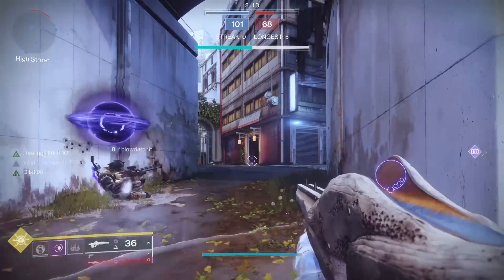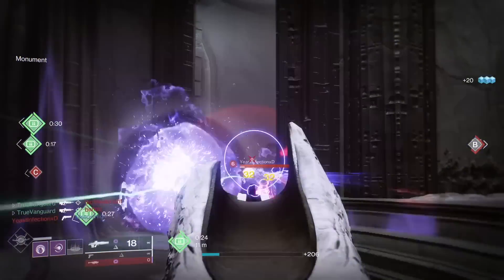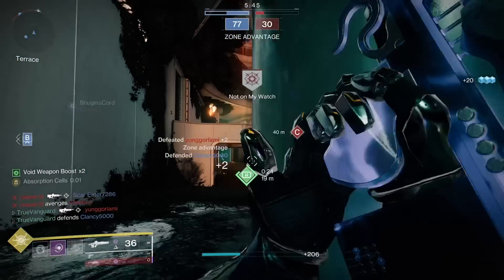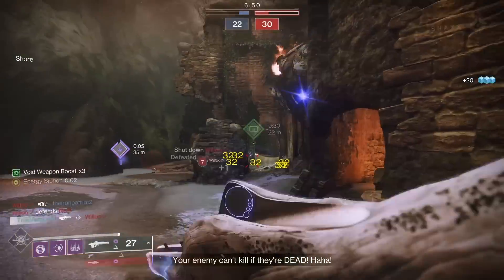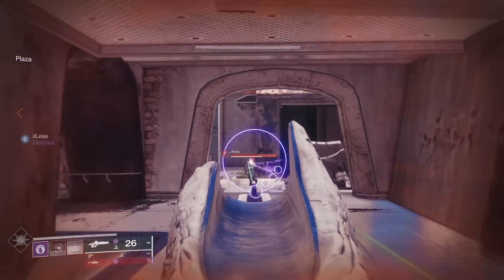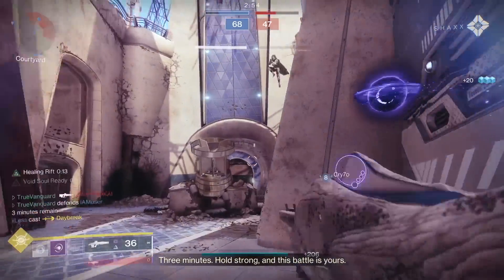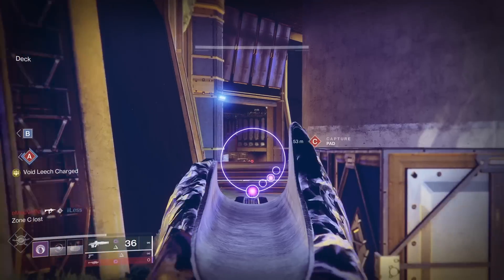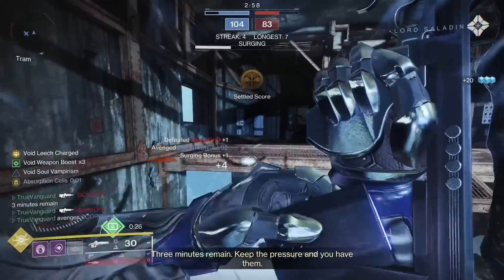This PVP Build Should Be Illegal - The Void God in Destiny 2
This is my Void God build, all about leeching and applying tons of Void debuffs in PVP.  See the whole build laid out for you courtesy of Mobalytics right

This build centers around the use of the exotic Void pulse rifle the Collective Obligation and leveraging the Mantle of Battle Harmony.